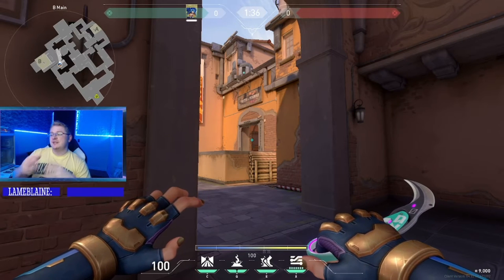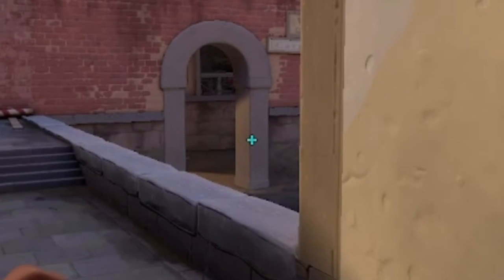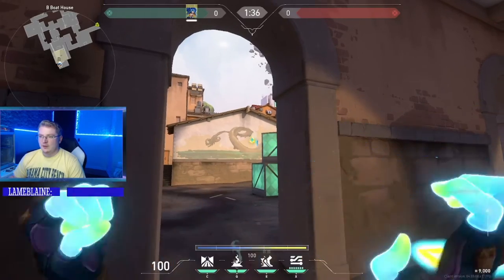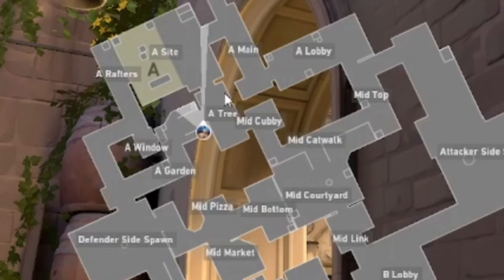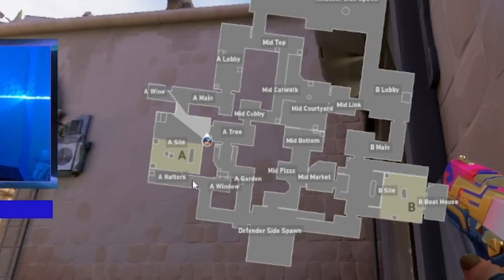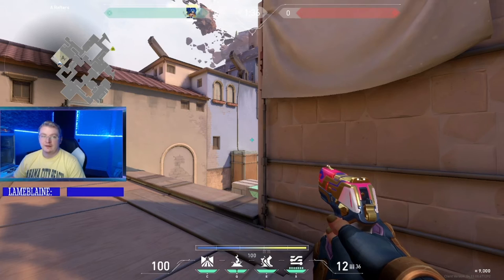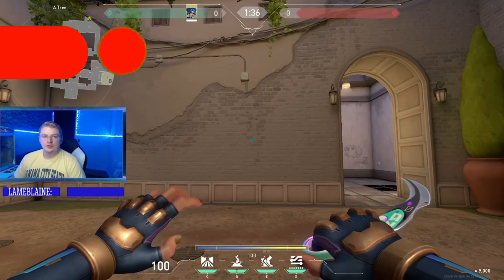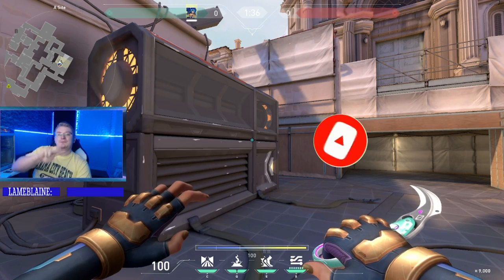20+ NEON LINEUPS on Ascent - Valorant Tips (Easy Valorant Guide)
I have over 20 Valorant Neon Lineups on Ascent! I use these all the time on Ascent and I thought I would share them with you! These are Easy Neon Tips/lineups for Beginners and Veteran Valorant players alike. I've spent hours trying different lineups on this map trying to come up with the best possible ones to share with every Neon player. Let me know which one was your favorite Lineup? and if you enjoyed this Easy Neon Guide on Ascent!

We are only 12 Subscribers away from our next sub goal!  So if you could help us reach it you would be the best ever! LETS REACH THIS GOAL! Thank you in advance! :)

If you like the content here don't forget tot check out my TikTok

I also appreciate feedback so if you have ideas or ways I can improve just let me know :)